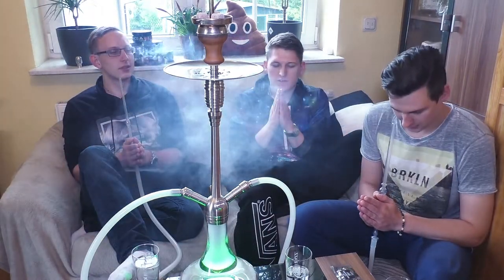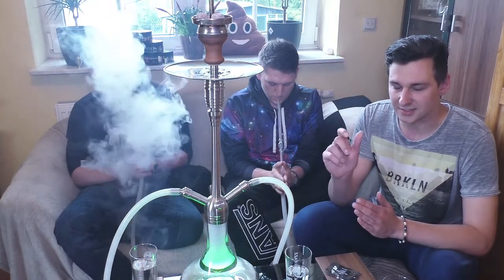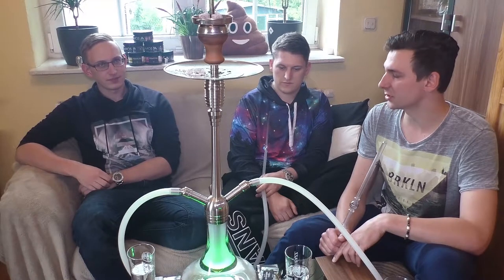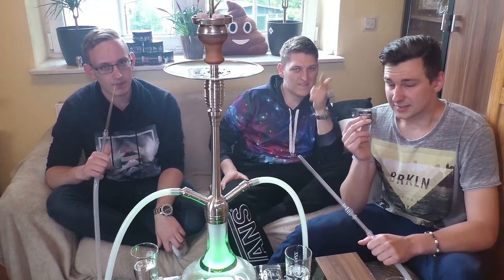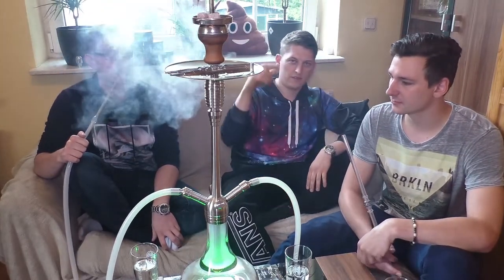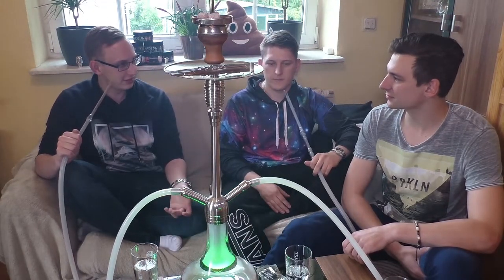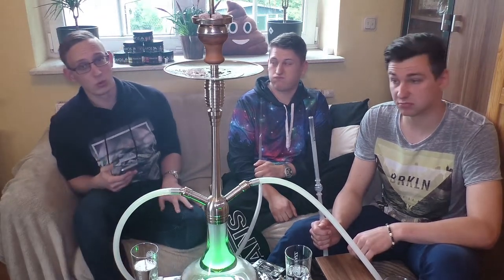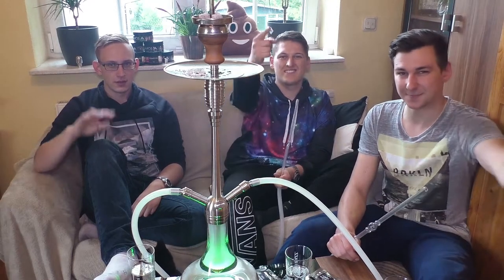Medite Melbourne Gold | Geschmacksroulette😅 | Guave?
Namasté liebe Freunde der Shisha...😂 heute stellen wir euch den Medite Melbourne Gold vor!

Unser Setup:
Amy Feather Steel
Kamin + Tonkopf + 3 Gorilla Cubes
MagicGlas sowie KS Mundstücke

Unsere Intro Musik
Deep Purple - Smoke on the Water (NEXBOY & TWISTERZ Bootleg)